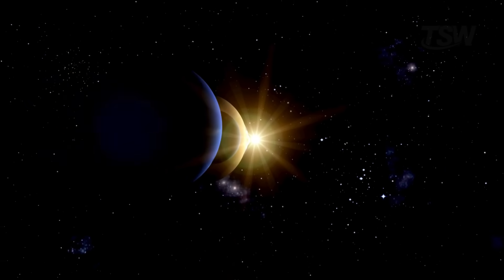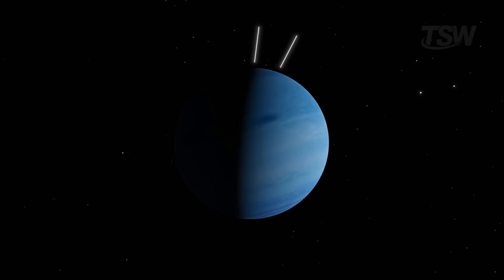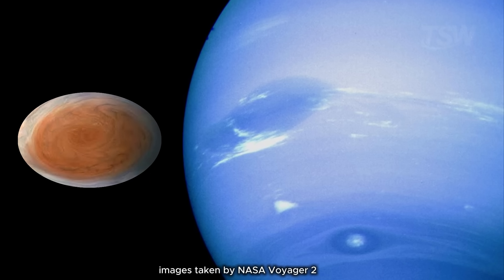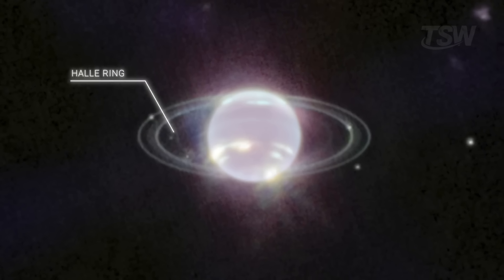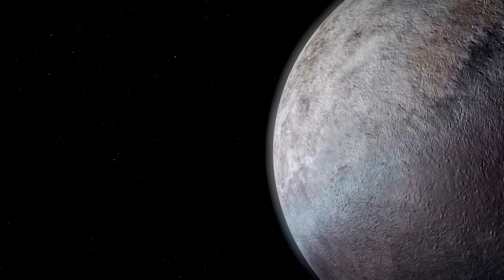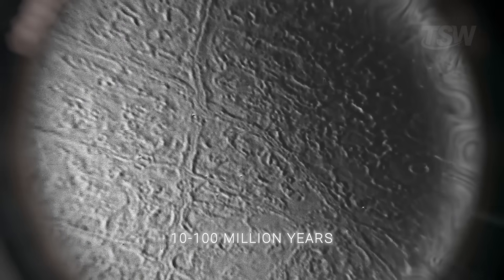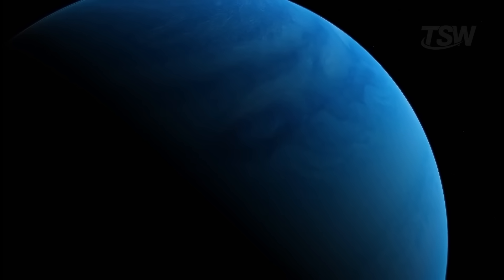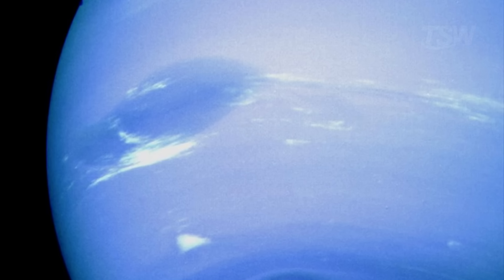The First Real Images Of Neptune! What Have We Found?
Neptune — the mysterious ice giant at the edge of our Solar System. 🌌 Despite being one of the coldest worlds, scientists believe it could hide a super-hot ocean beneath its frozen layers. Discover why Neptune shines so blue, how its powerful storms work, the secrets of its rings and dark spots, and the strange story of its moon Triton — a captured world that may still be geologically alive.